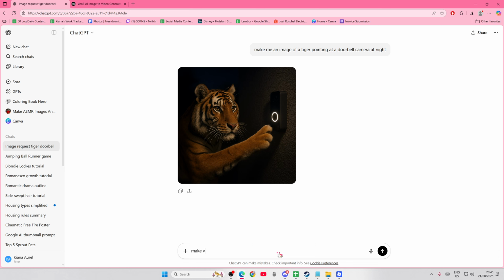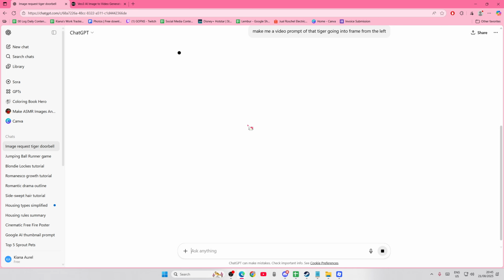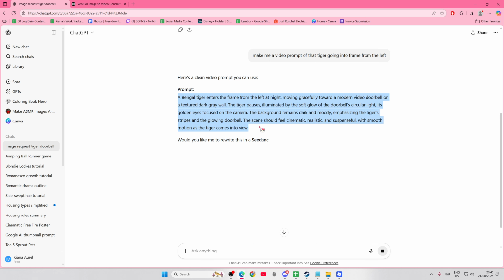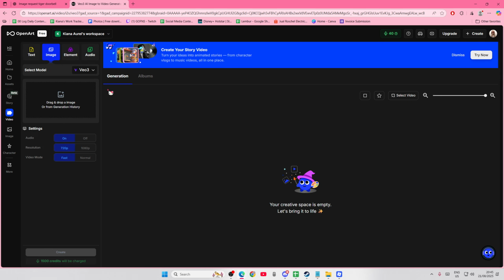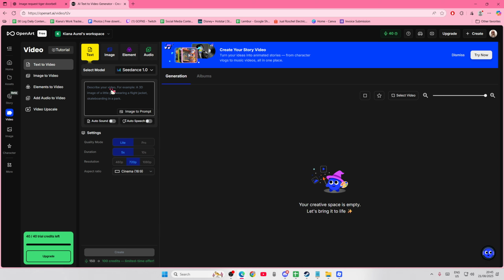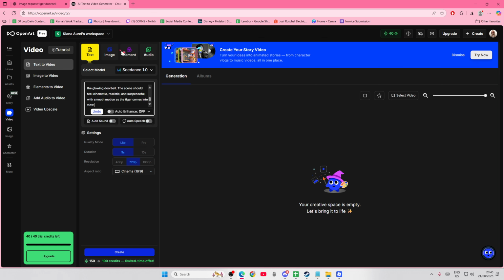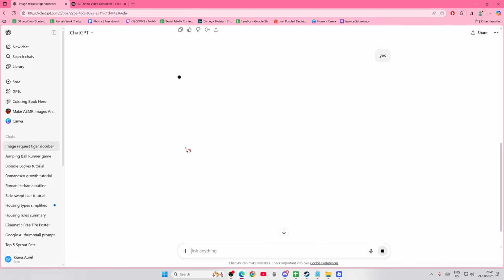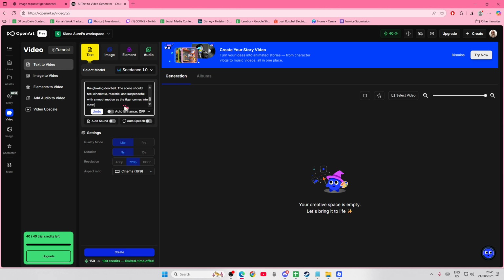💥💥 Tutorial: How to Make a Video of a Tiger Giving the Pointed Finger Using AI! | Full Guide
💥💥 Ever seen a Tiger giving the classic Pointed Finger? 🐅👉 Now YOU can make it happen with the power of AI! 🚀 In this step-by-step tutorial, I’ll walk you through exactly how to create this funny & viral AI video using free and easy tools.

You’ll learn:
🎨 How to set up your AI prompt correctly
🎬 Tricks to make the animation smooth & realistic
🔥 Export tips to make your video stand out